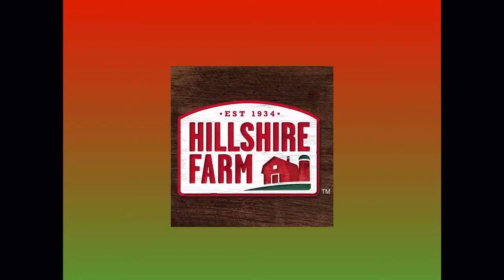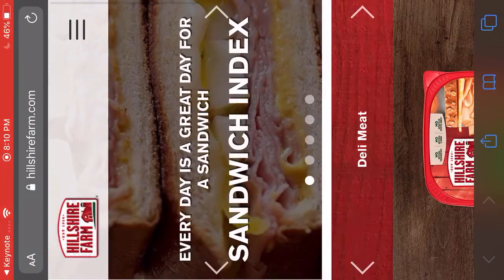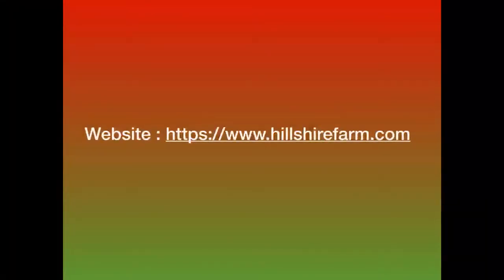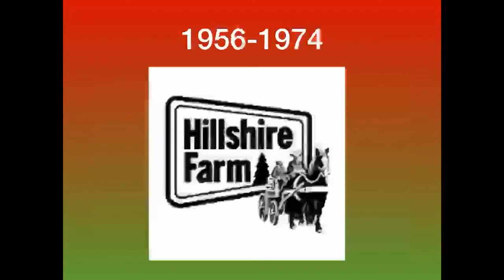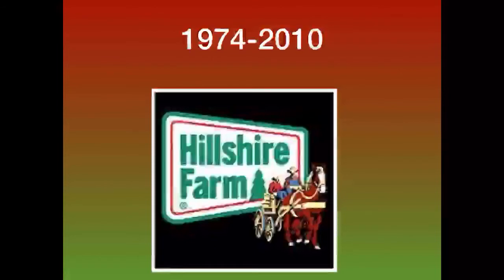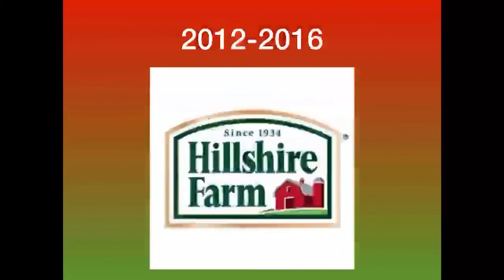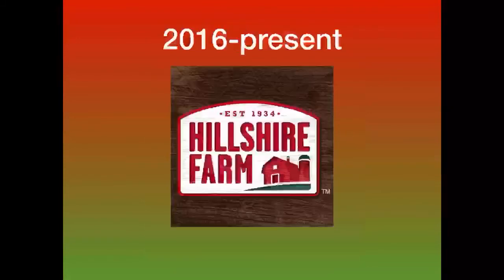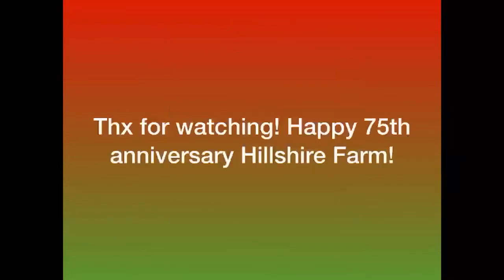Logo History : Hillshire Farm ( Episode 8 )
Welcome to Episode 8 of Logo History! Today we are going to be going through the logos of Hillshire Farm. Anyways. Enjoy!